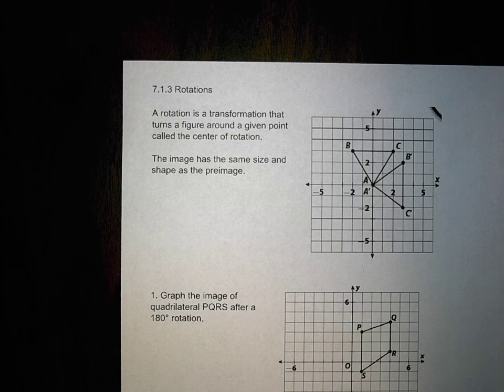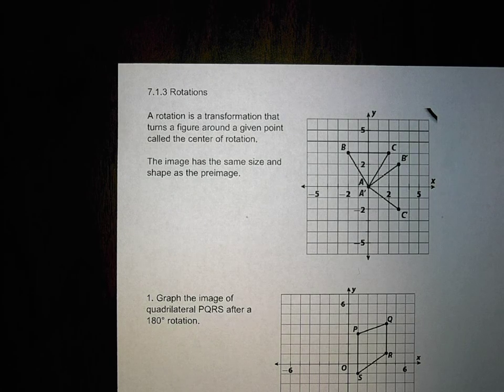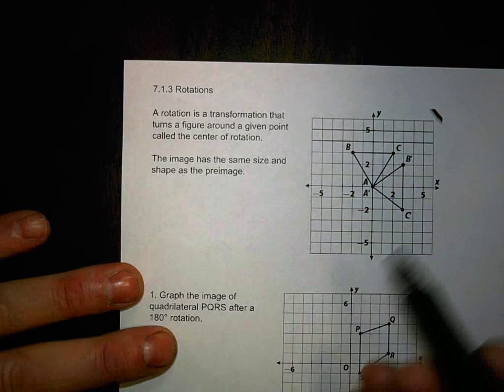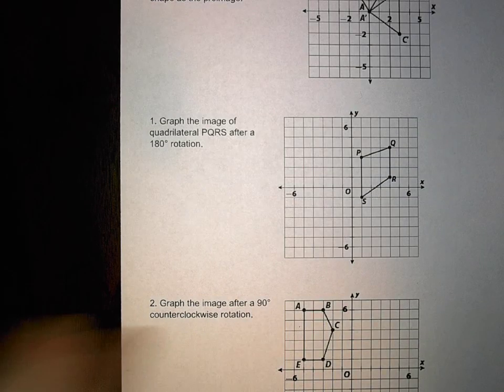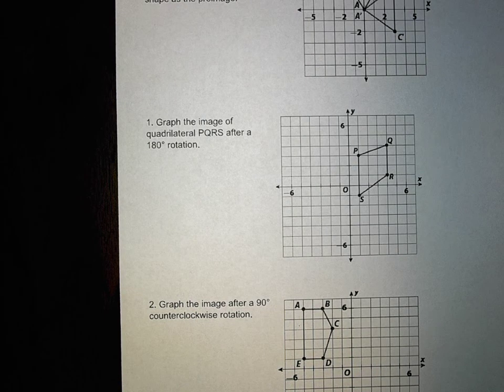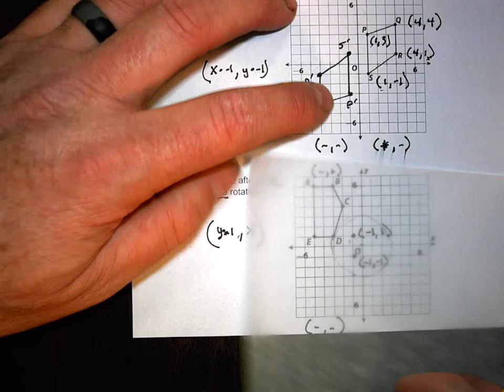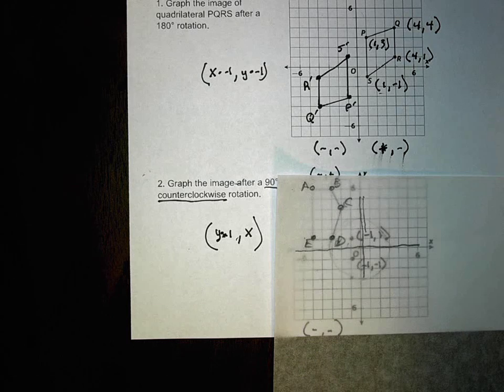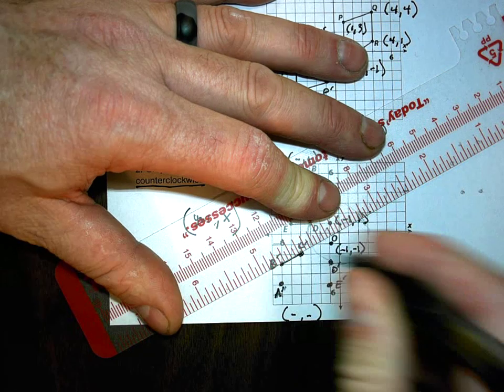7.1.3 Rotations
A lesson on rotating an image around a point of rotation.  This is not one of my better lessons.